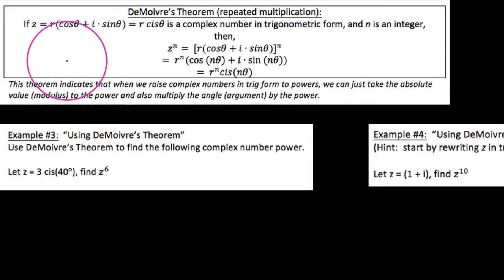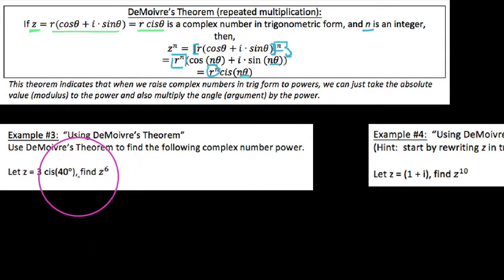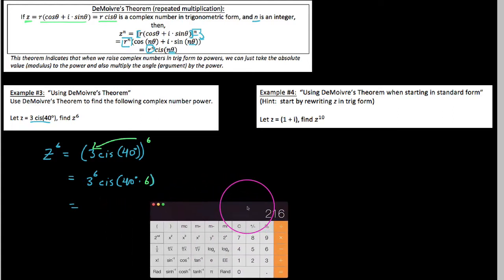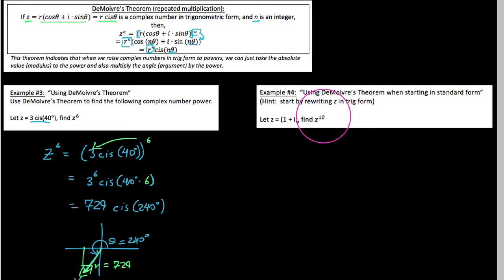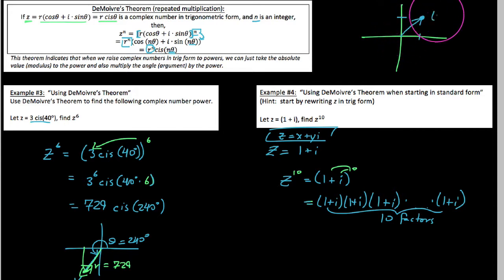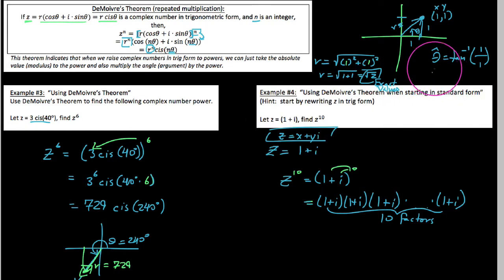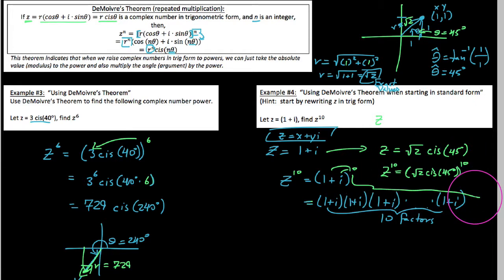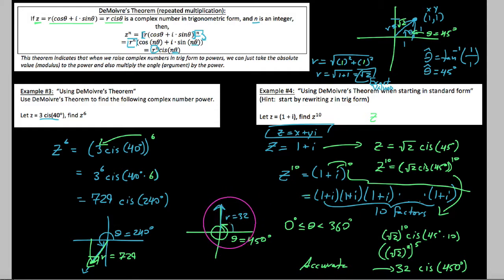Trig 8.3.3, DeMoivre's Theorem and raising complex numbers to powers